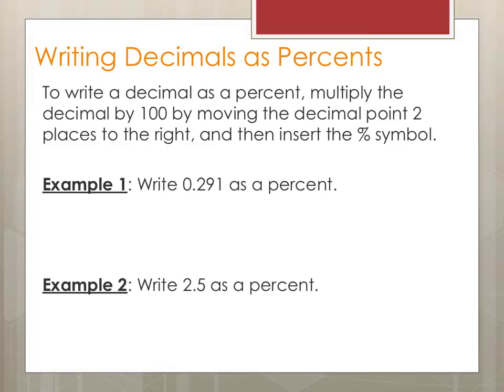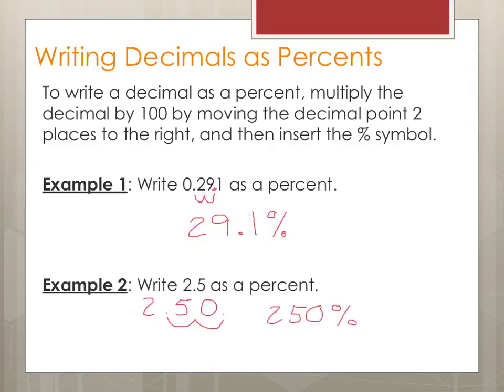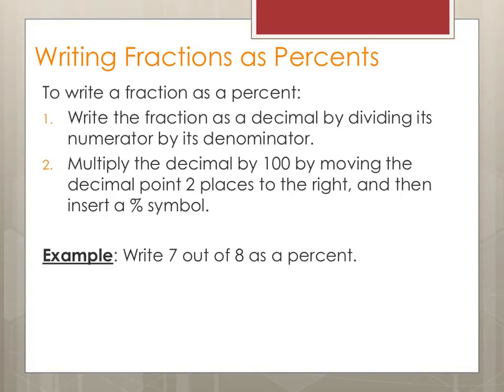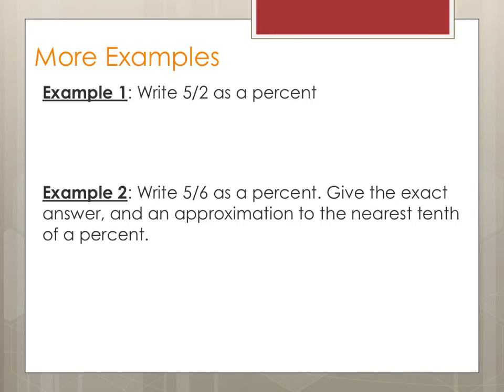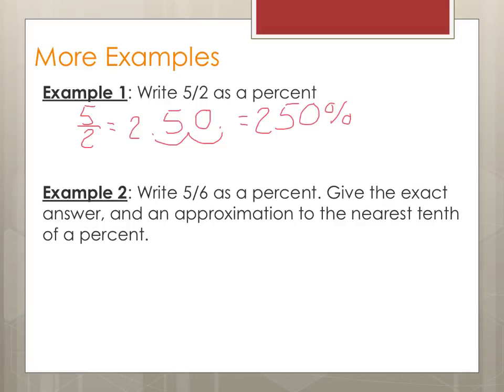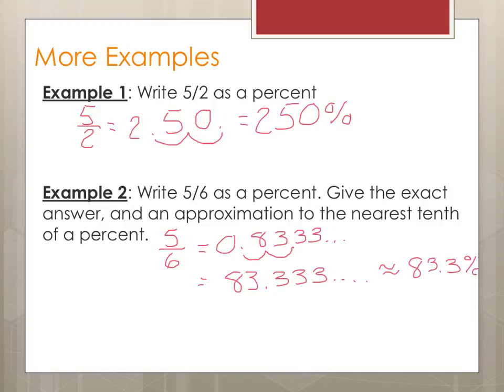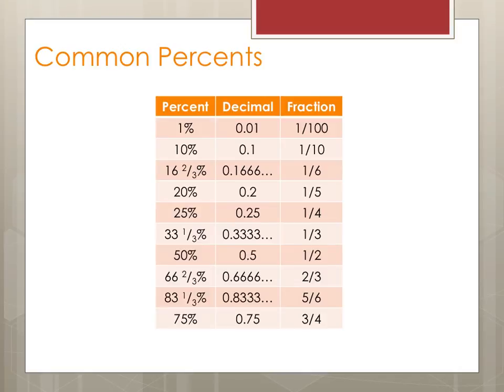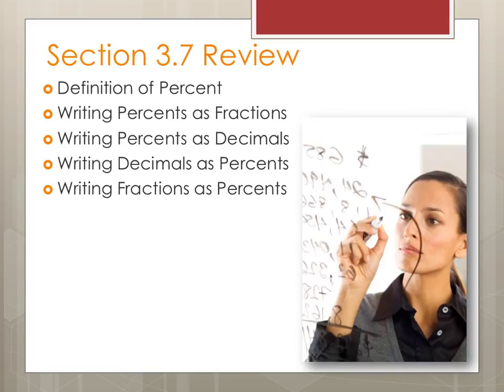DMA 030 Section 3.7, Part 2